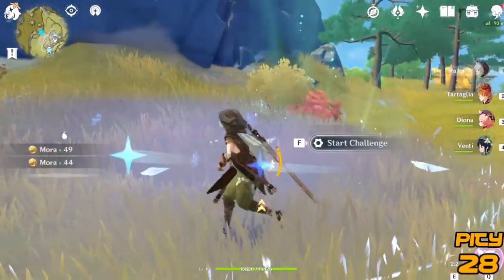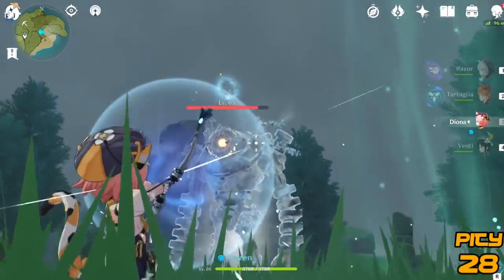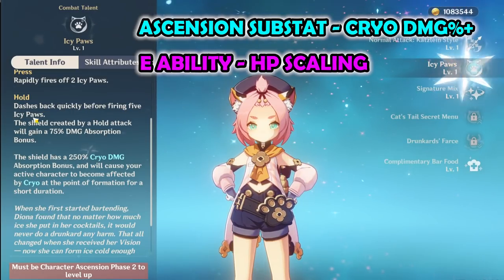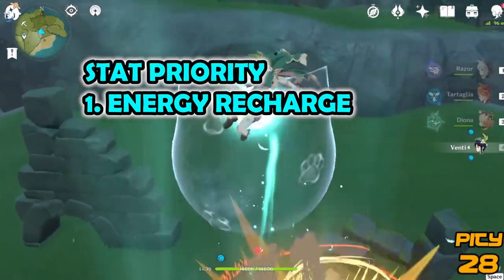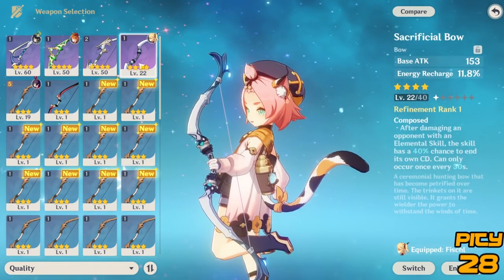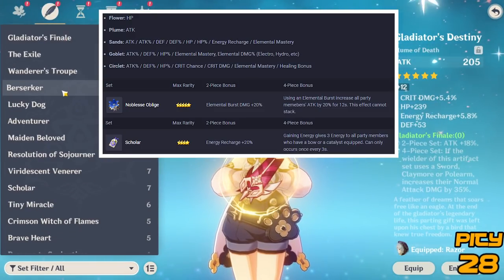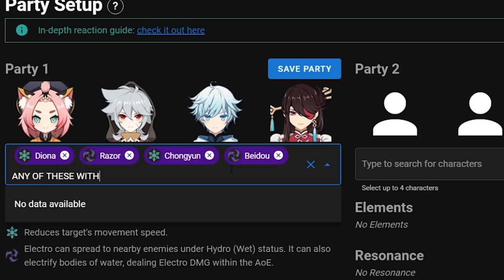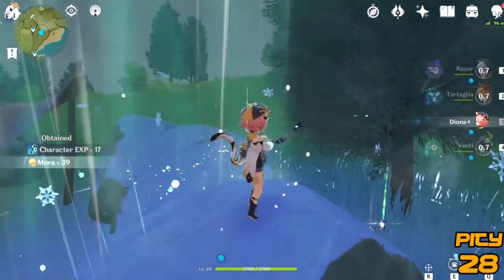⭐ Diona Build Stats, Weapons, Artifacts, & Teams | Diona Build Genshin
Diona is an underwhelming first-glance unit in Genshin Impact, but after further review and discussion in my first video on Diona First Look, there is more than meets the eye.  In this video we'll discuss the parts of her kit and explain how you can create a build and use her in multiple team compositions (comps).

📚CHAPTERS
0:00 What are we covering?
0:23 Diona First Glance Usability
1:51 Diona Stat/Talent/Constellation Kit
2:40 Diona Stat Priority
3:20 Diona Weapons
4:17 Diona Artifacts
4:37 Diona Team Comps
5:23 Diona Takeaways - Is Diona worth the RNG risk?

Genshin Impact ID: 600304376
Server: NA

🎵MUSIC

📺CINEMATIC ADVENTURES

🔗LINKS

diona build genshin, diona genshin impact, genshin impact diona build, genshin impact diona recommended build, diona artifacts genshin, diona weapons genshin, diona team genshin